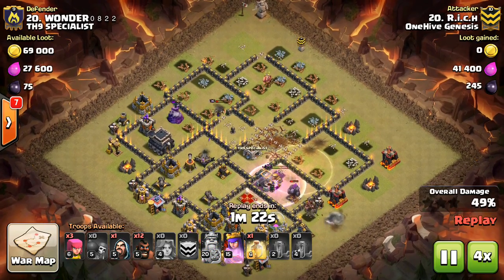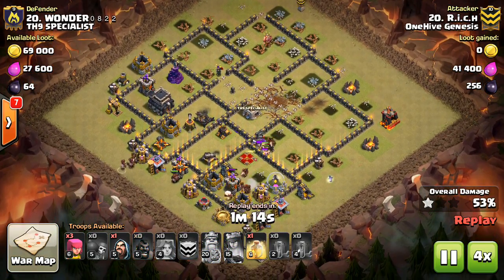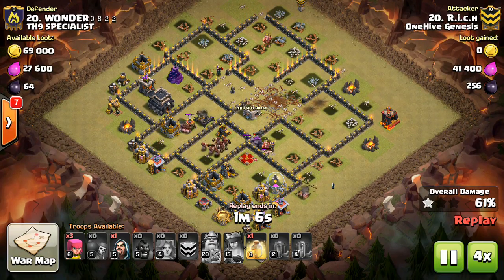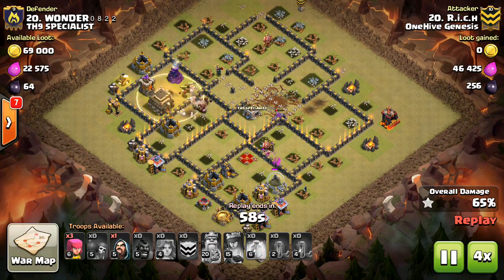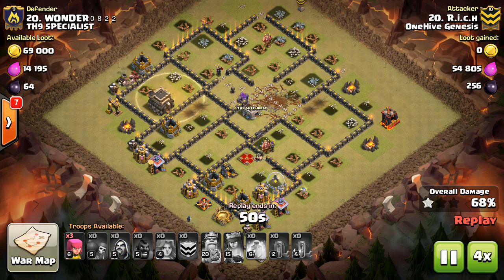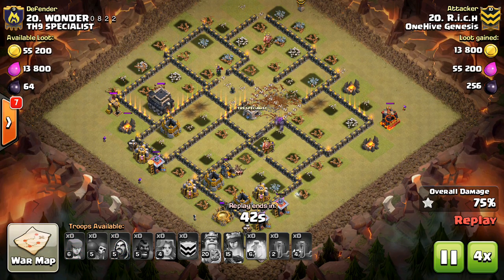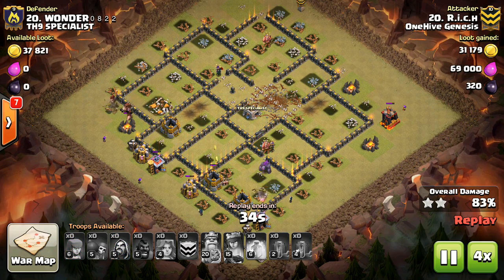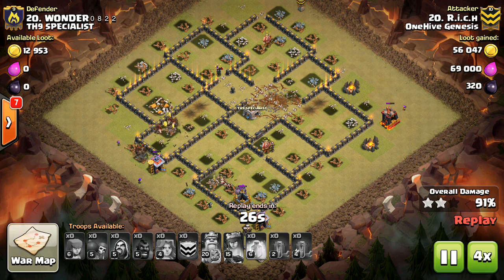Clan War Mini-Tip #6: Utility Barbarians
Some sneaky ways to deploy barbarians. For one troop space you can get a significant amount of value from it

Clash on!